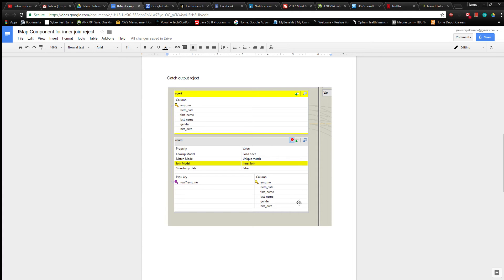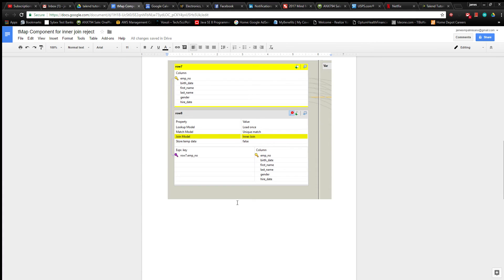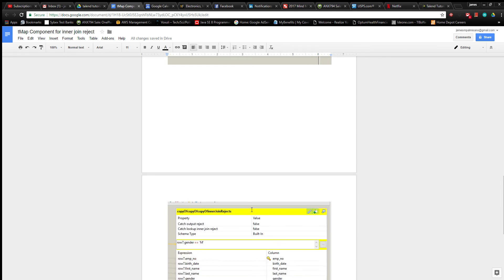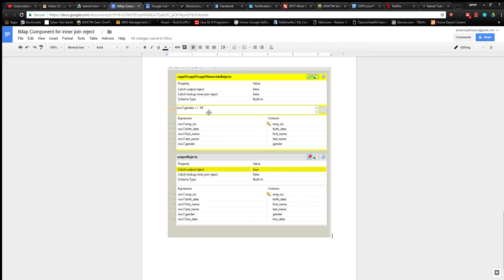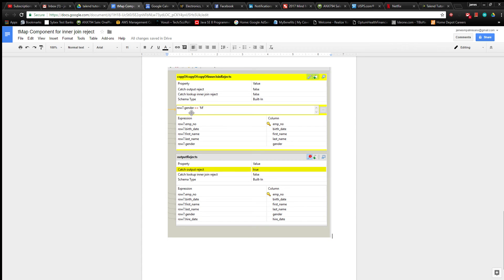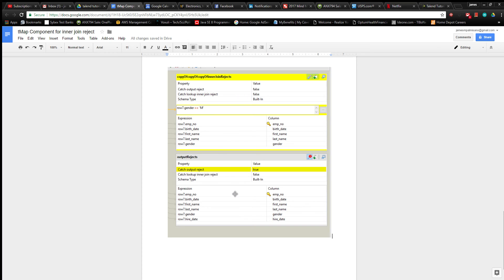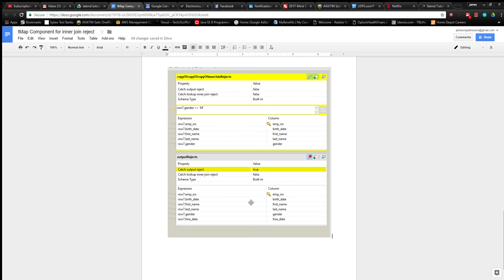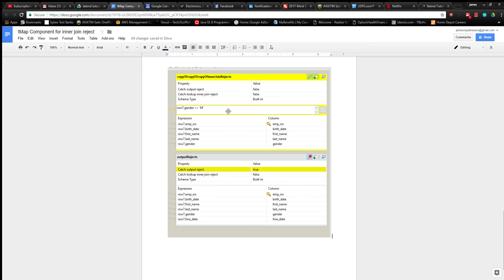Talend tutorial part 28 catch output reject